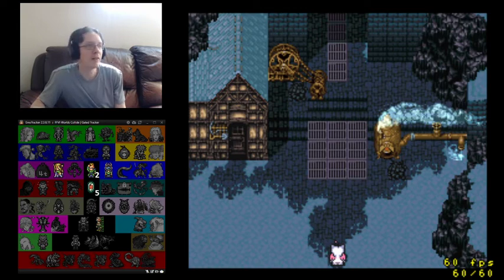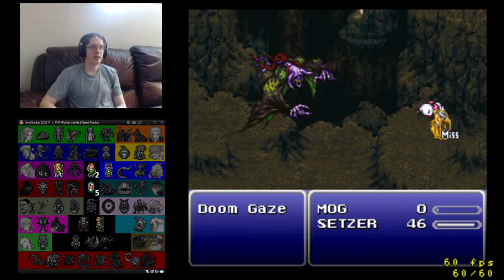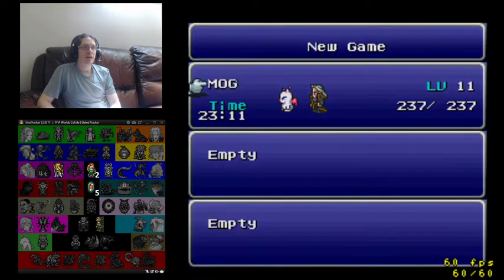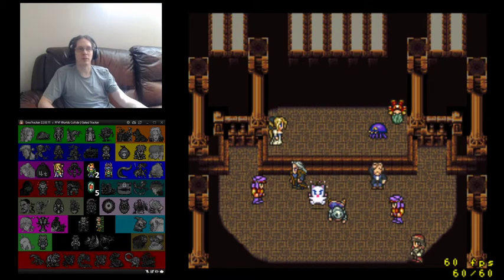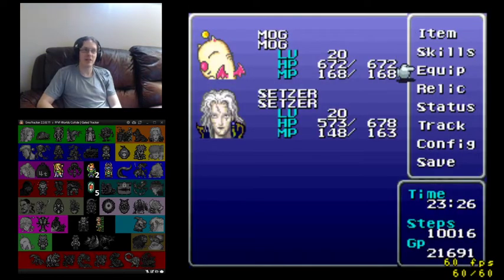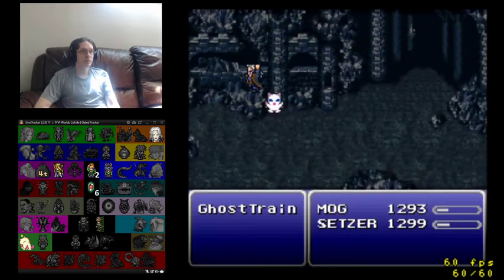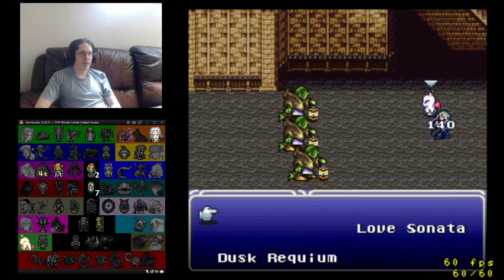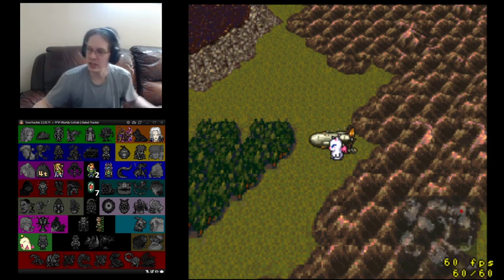Brutal FF6 Worlds Collide 2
original upload on
5/19/2021